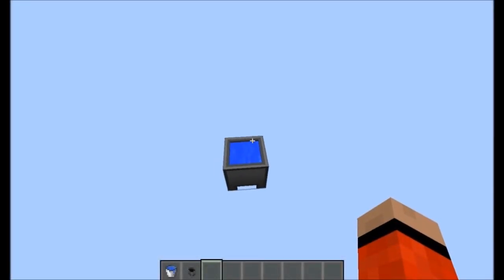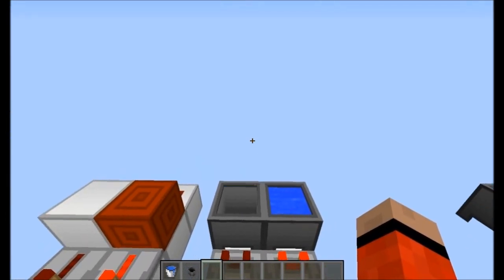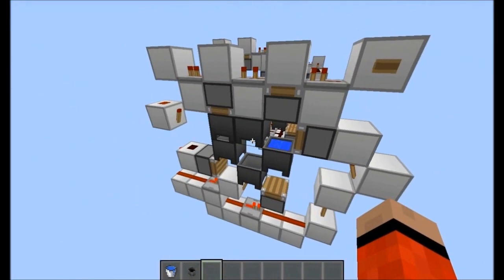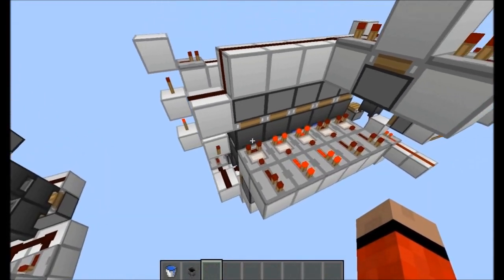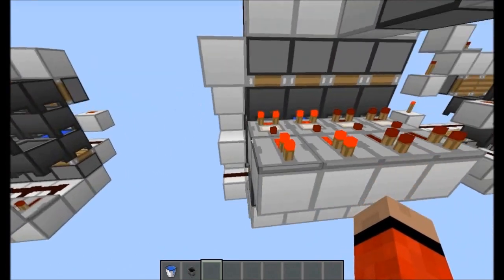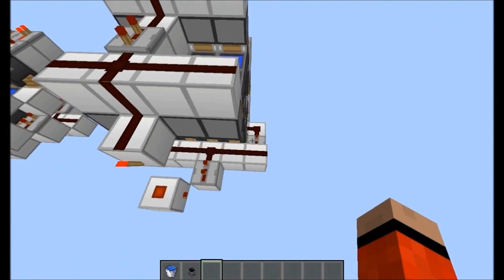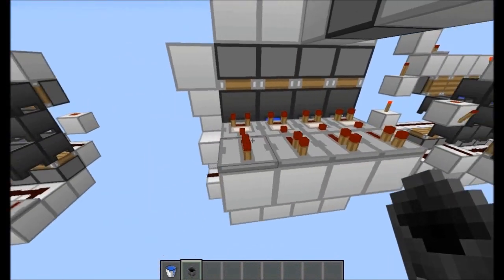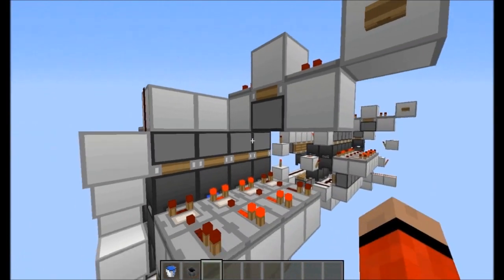The Cauldron Redstone Hard Drive Showcase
Hey Guys!
Today I have an awesome creation for you guys!
I am demonstrating how you can use Cauldrons, to create one of the best and most compact redstone hard drives out there! So lets get into it!

I own no rights to the music, links to the creator:
Raider - Etho's Anthem